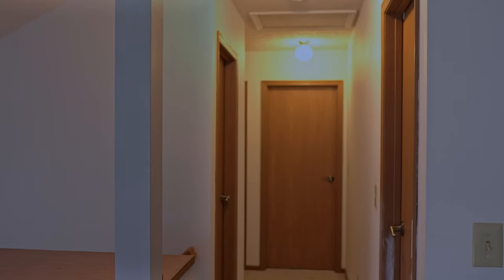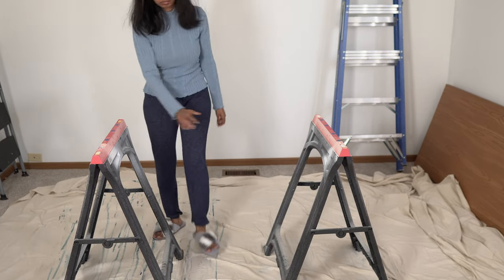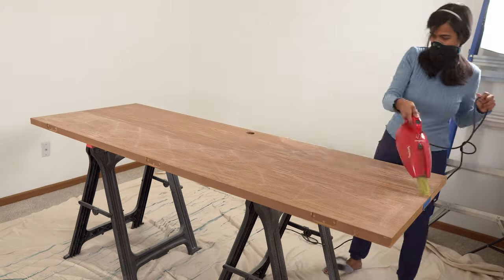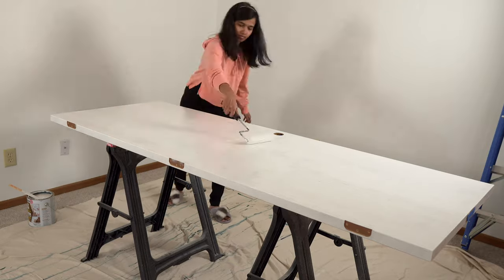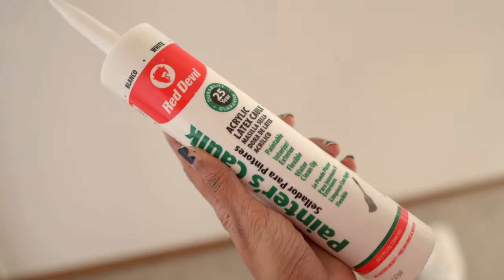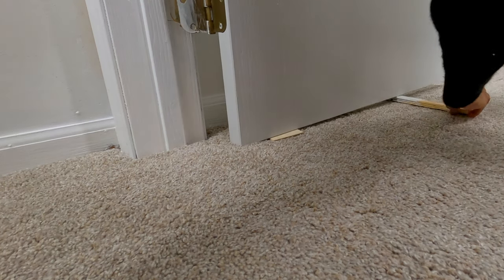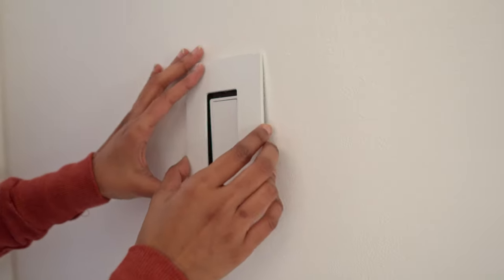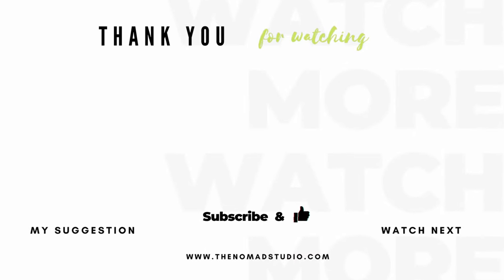Hallway Makeover on a Budget DIY + How to paint over wood door, trim and baseboards | Tips & Tricks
In this video, I am transforming my Hallway into modern and bright space. Since its a budget makeover, I am painting myself to give a new look to everything. i.e. How to paint wood doors, trims, baseboards and walls, along with tips and tricks that I follow. While I do that, I explain and show you how to do these projects on your own.

P R O D U C T S   U S E D:
Lever privacy handle
Saw horse
Cover stain Primer
Ceiling Lamp

Sony a6300
Sigma 16mm f/1.4 DC DN
GoPro HERO8 Black
DJI Osmo Action
Nikon D5300
Nikon AF-P DX 70-300mm Lens
Tokina AT-X 11-20mm Lens
DJI Mavic Air Quadcopter

📱 OTHER PLATFORMS

If you click them and make a purchase, we earn a few pennies at no additional cost to you. It really, helps us to keep our channel and thenomadstudio.com alive. Thanks a lot for supporting us!